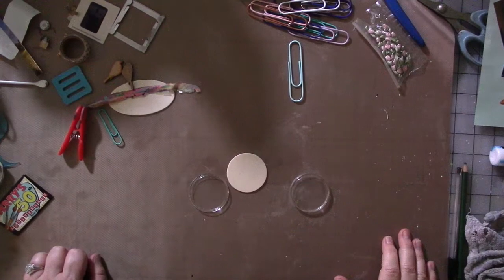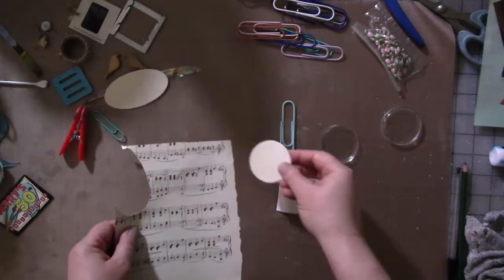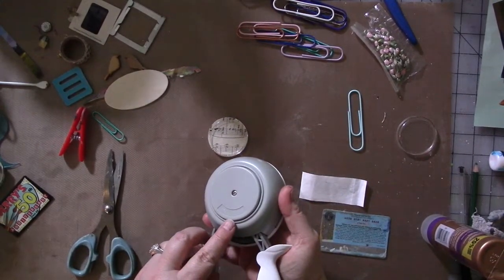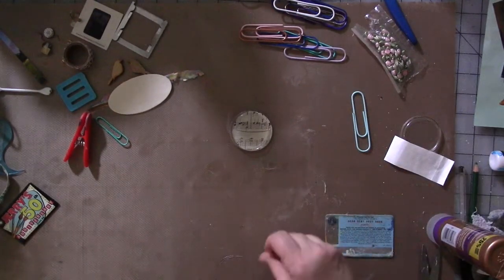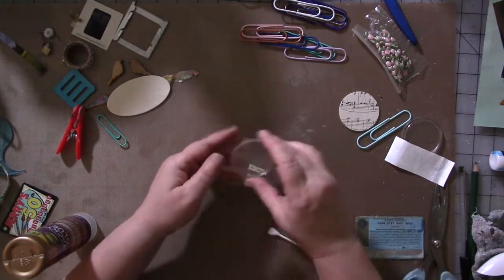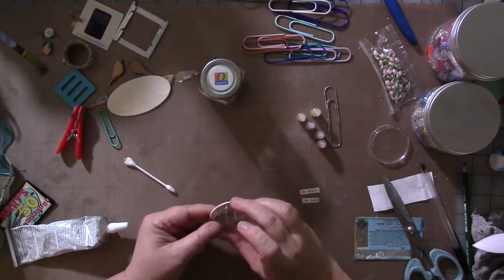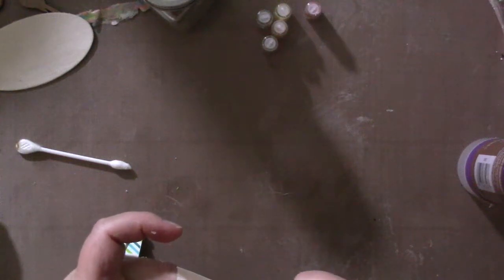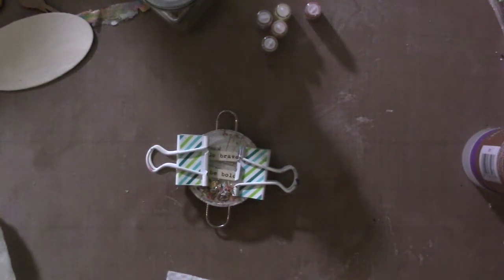ajos2019 Art Joy Of Sharing December 2019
Coin cases: